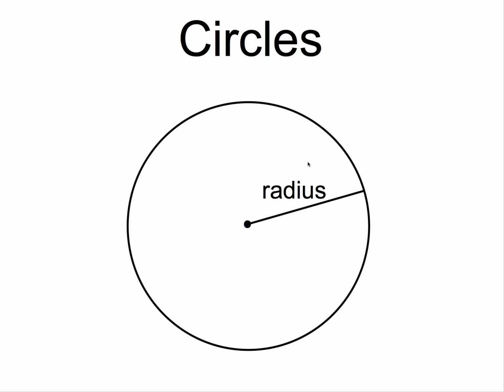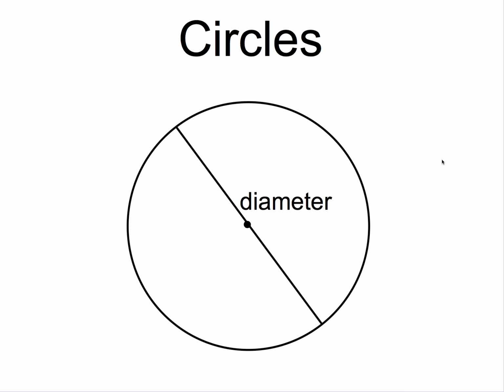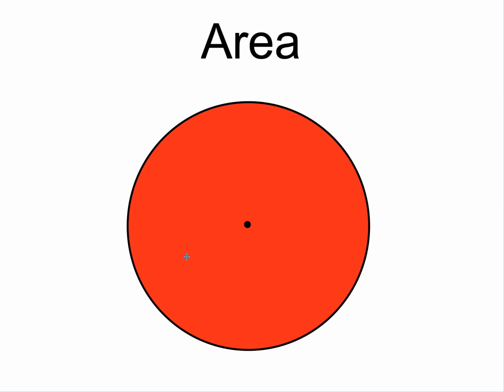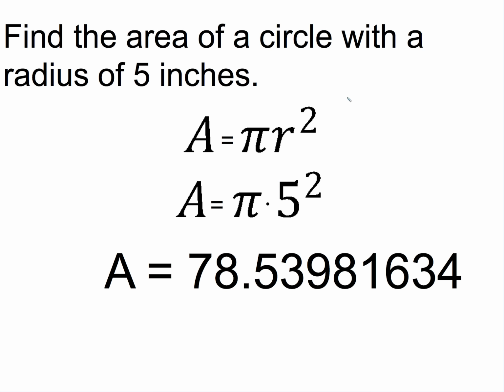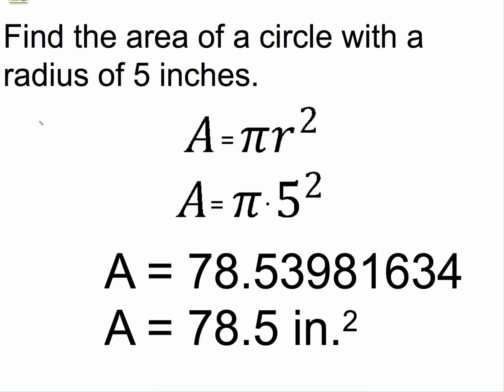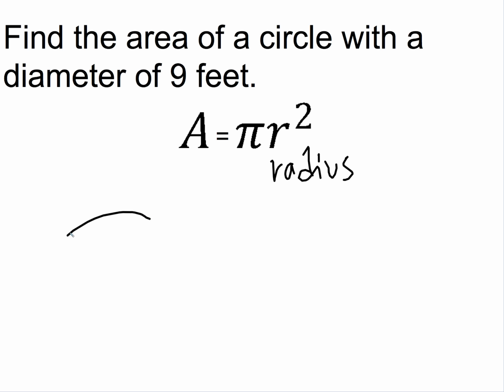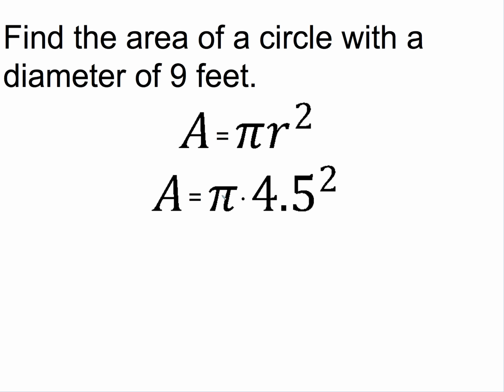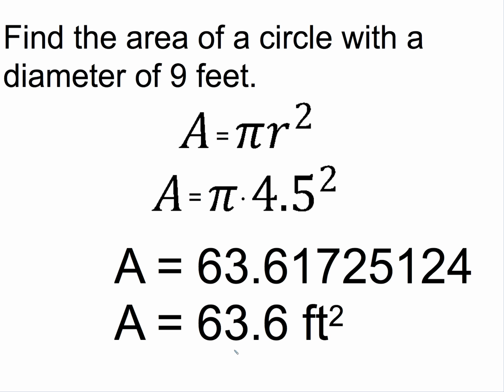Toy Project 10-3 Area of Circles.mp4